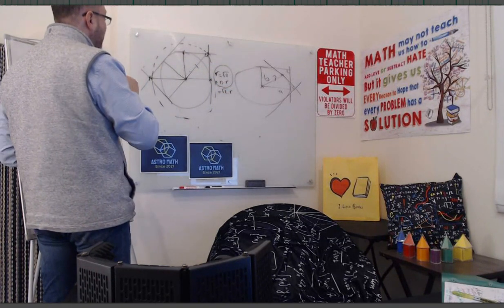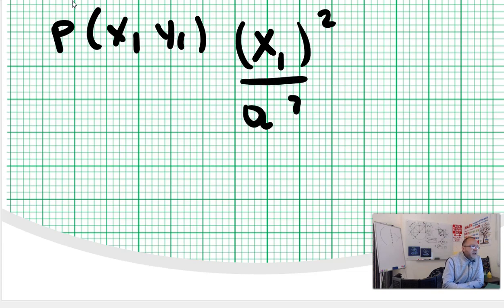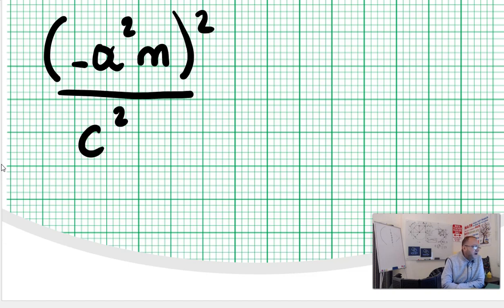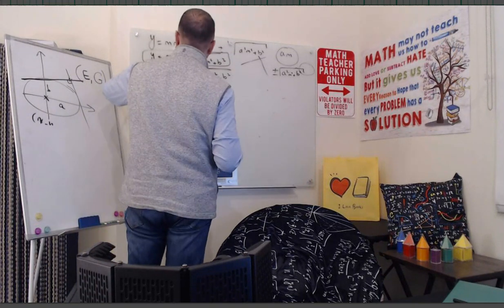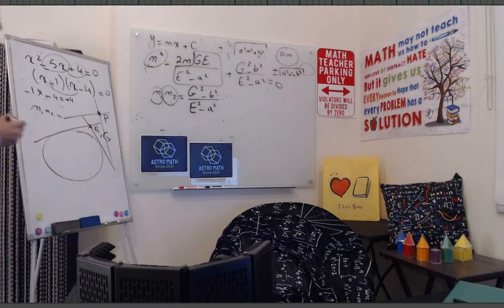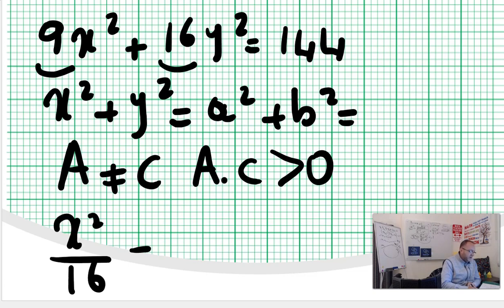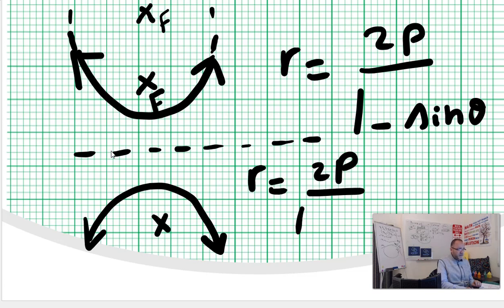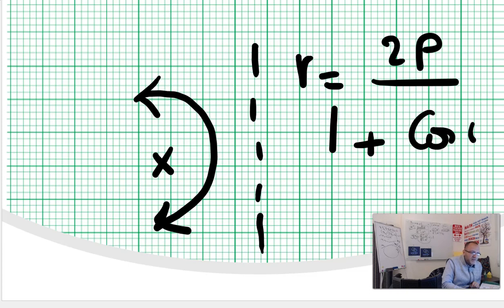conic sections polar parametric 11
This video proves the condition for a line to be tangent to an ellipse. It also talks about the hidden angle or hidden parameter behind this condition. And it shifts to relate the hidden angle to eccentricity and the polar equation of an ellipse.